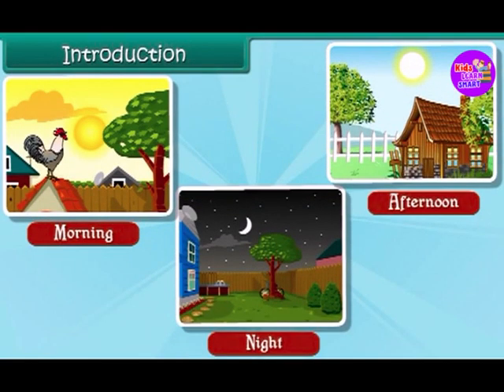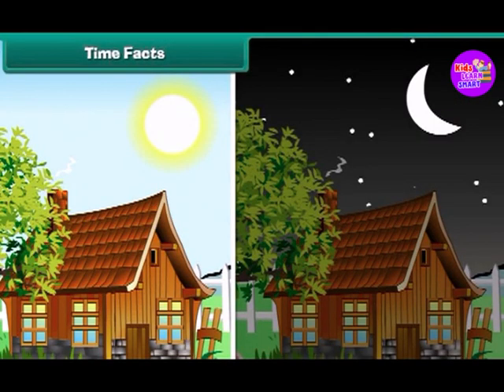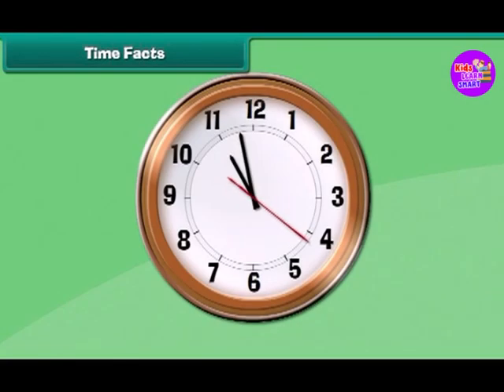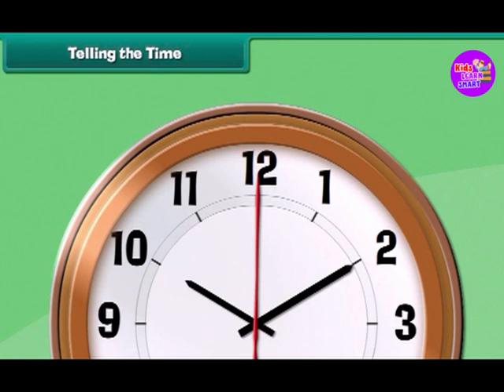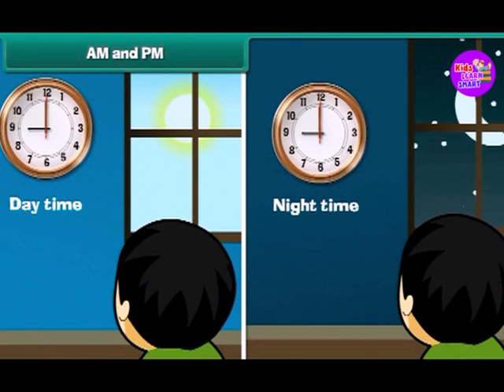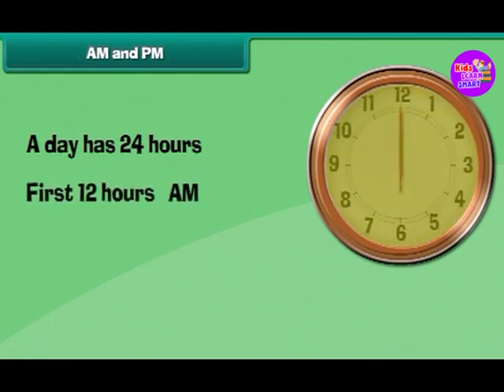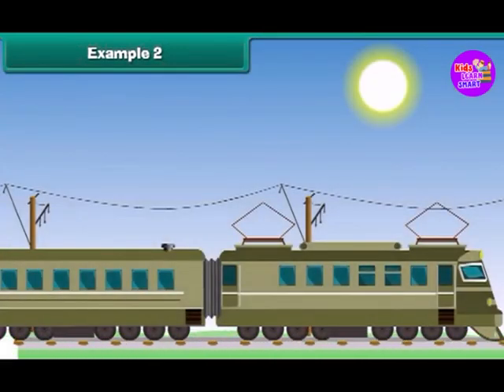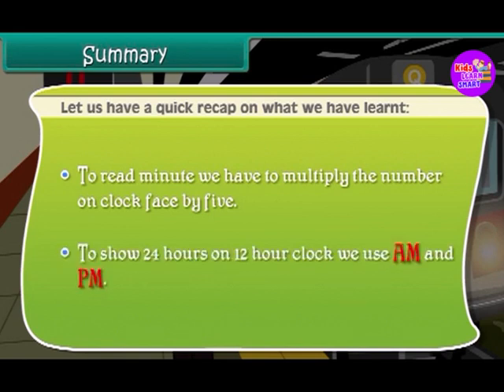Understanding Time | Educational Math Video for 3rd Grade Students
Welcome to our educational math video designed specifically for 3rd-standard students! In this video, we will explore the essential concept of time, helping young learners understand how to read clocks and manage time effectively. 🕒🔍

Join us as we delve into the world of time through clear explanations, practical examples, and engaging activities. This video is structured to enhance the academic learning experience, making it ideal for both classroom use and at-home study.

In this video, your child will:

Learn about the different units of time, including hours, minutes, and seconds ⏱️
Understand how to read both analog and digital clocks 🕰️
Explore concepts such as AM and PM, and how to differentiate between them 🌞🌜
Follow step-by-step instructions on how to tell time accurately 🧠
Engage with visual aids and examples that reinforce key concepts 🖼️
Practice solving time-related problems to develop time management skills 📅
Our goal is to provide a thorough and understandable introduction to the concept of time, ensuring that students can read clocks and manage time with confidence. This video aligns with academic standards and supports the development of essential math skills.

Let's learn about time together and enhance our math skills!